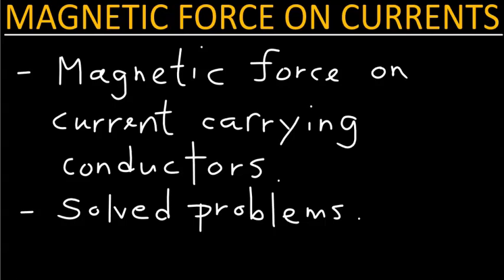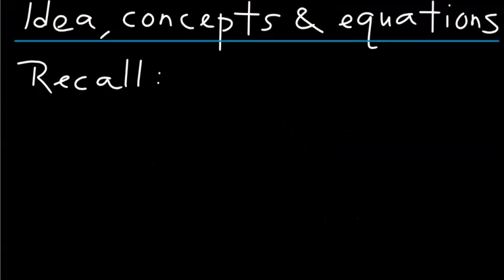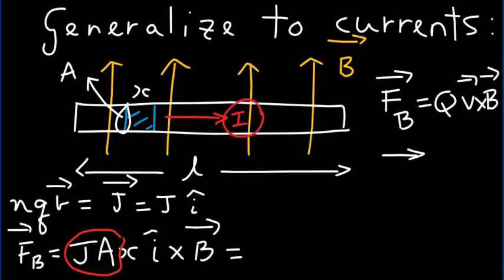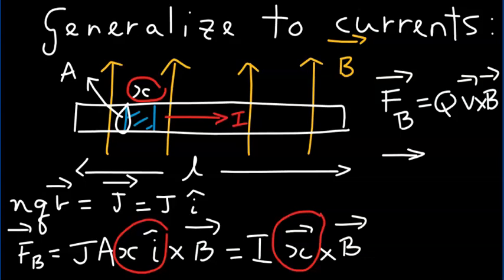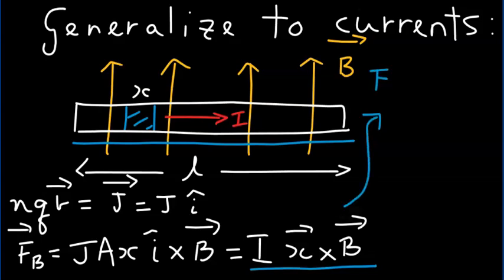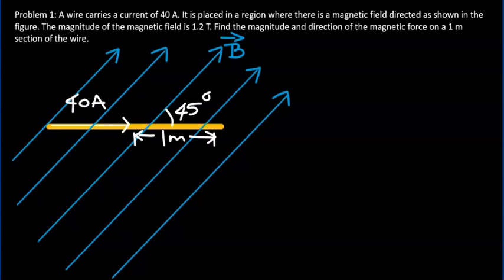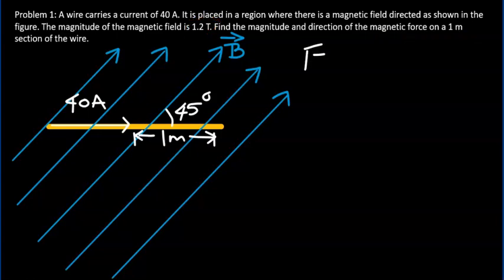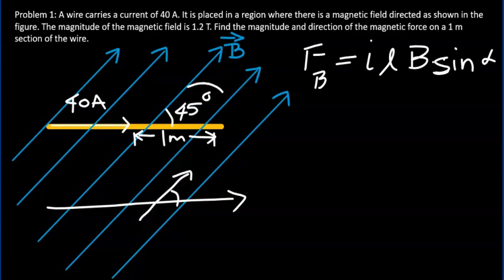Magnetic force on a current carrying conductor - Physics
This video tutorial discusses the concepts behind the force exerted on a current carrying conductor by a uniform magnetic field. Solved problems are also presented to better highlight these concepts.

0:00 Introduction
0:14 Idea, concepts & equations
8:23 Solved problem 1
10:43 Solved problem 2